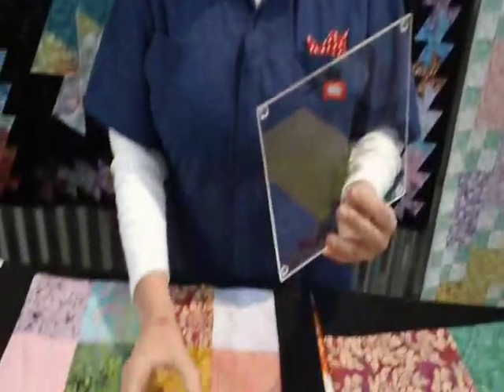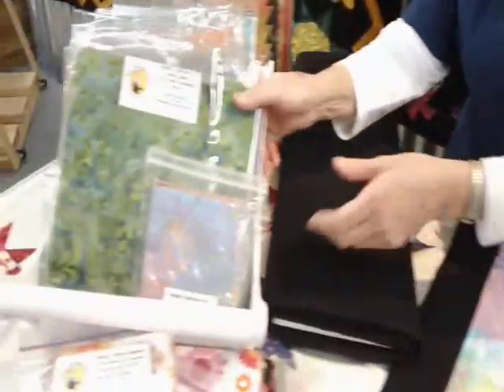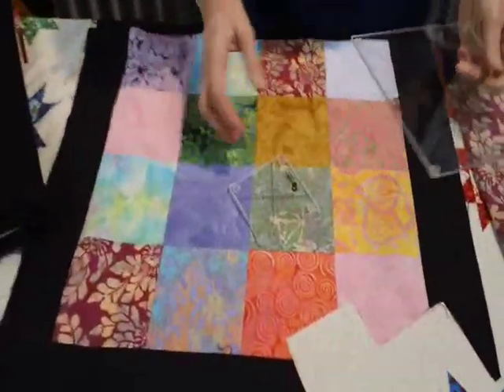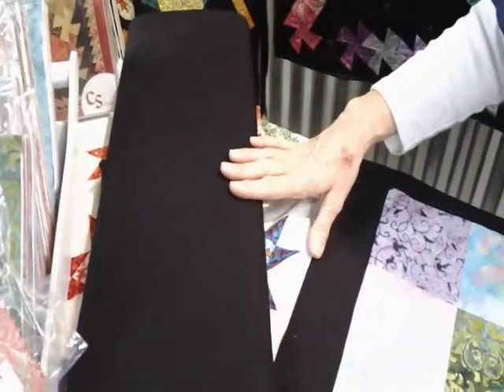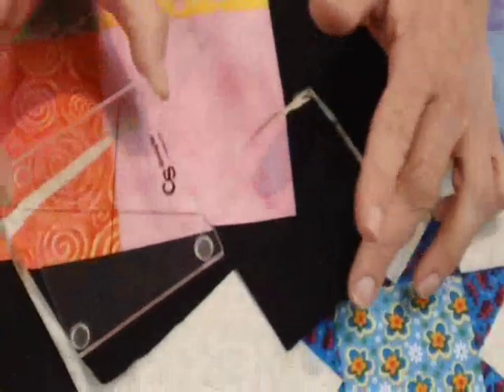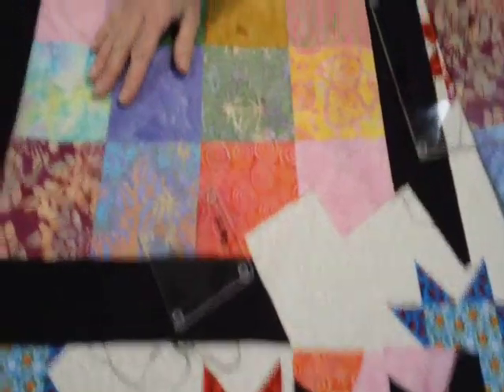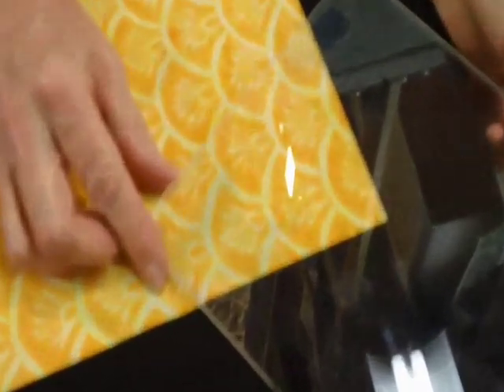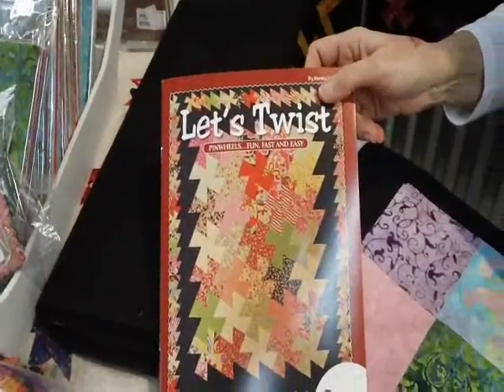THE TWISTER.wmv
One of our favorite tools.  Now you can create a great looking quilt very easily with a special tool.  Instructions on the use of the tool are included with the tool and also in the book. to purchase these great new items or call us toll free at and we'll get them in the mail to you!